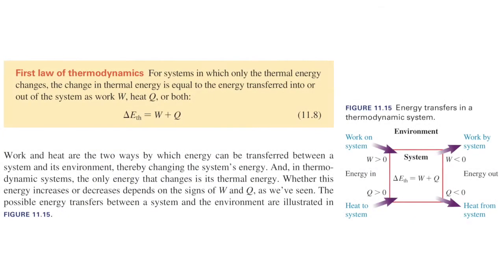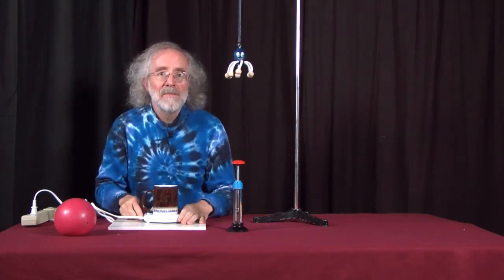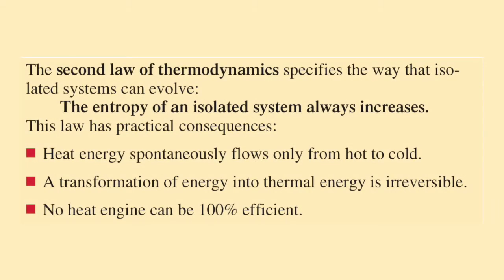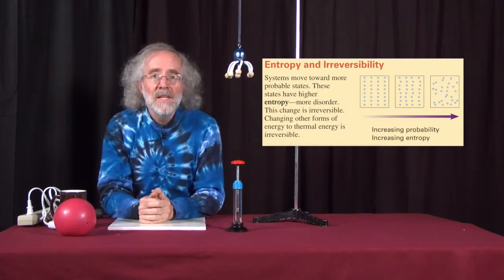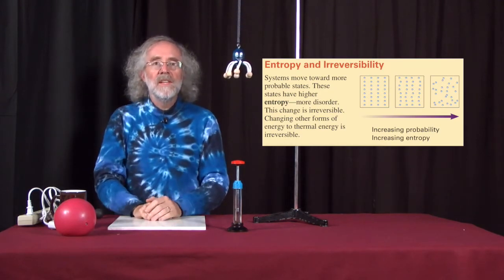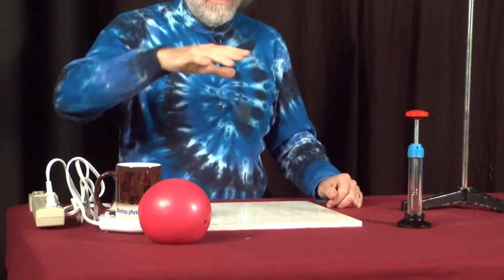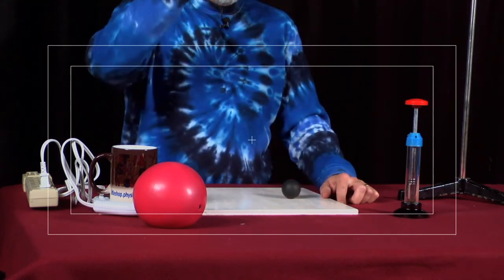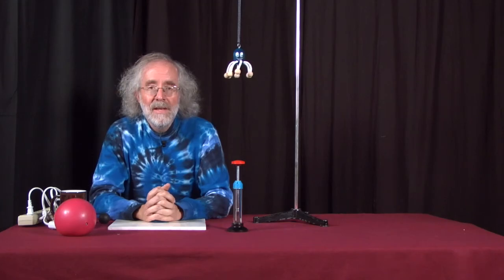The First Law of Thermodynamics 5